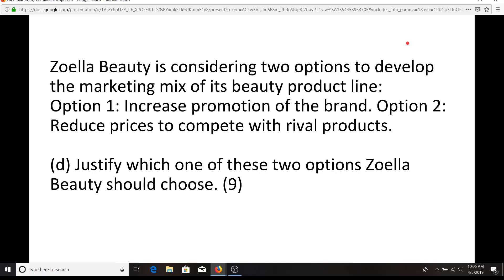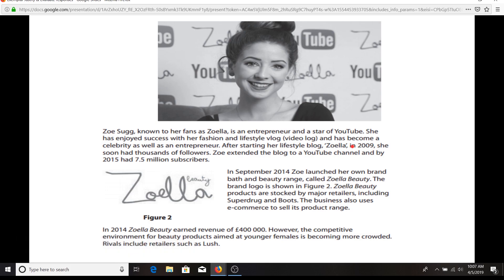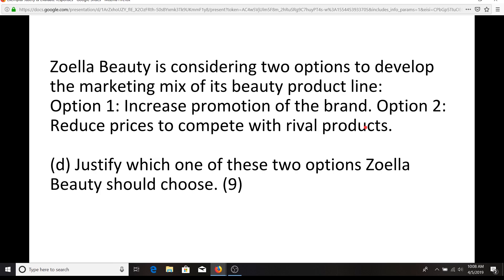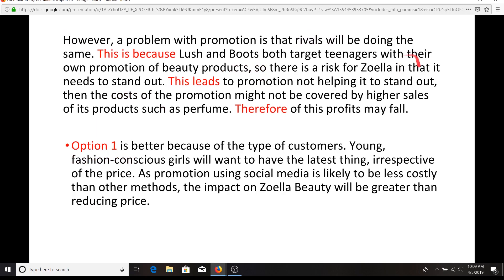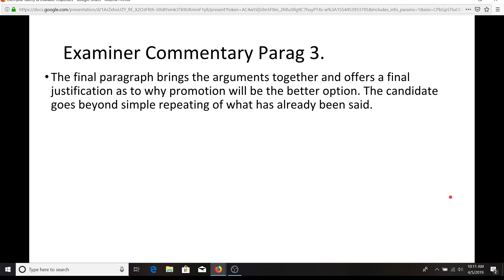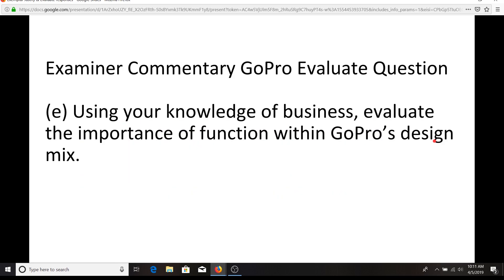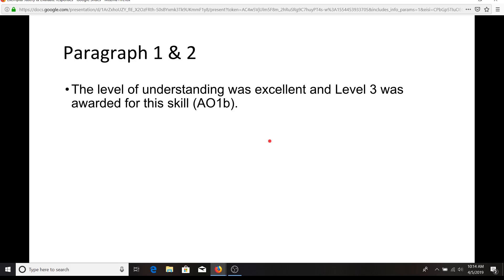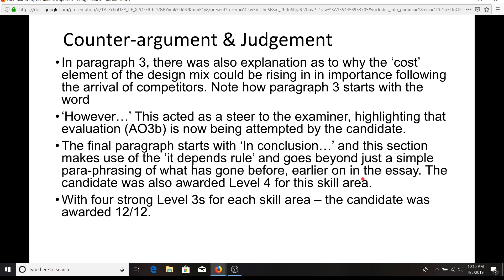Exam Board Grade 9 Exemplars: GCSE Business 9-1. Justify & Evaluate Answers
These videos consider exam board exemplar answers for the Justify & Evaluate questions together with examiner commentary.